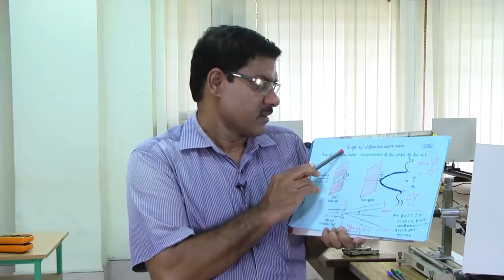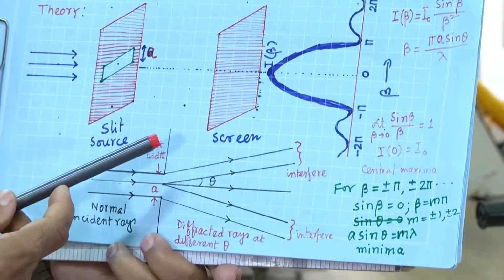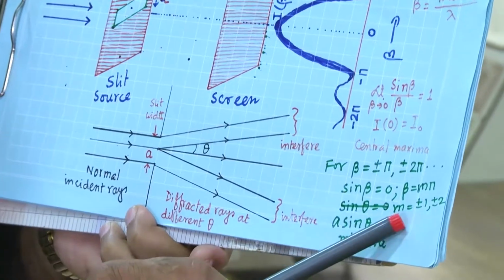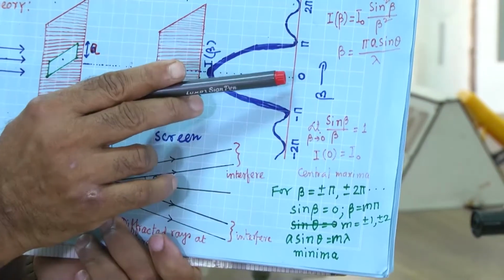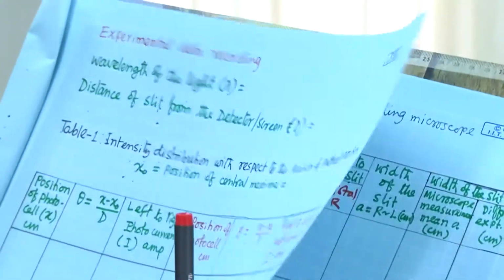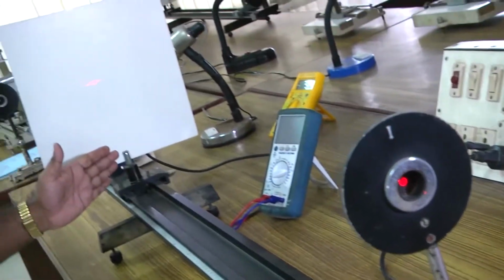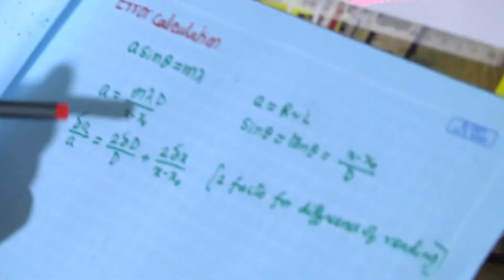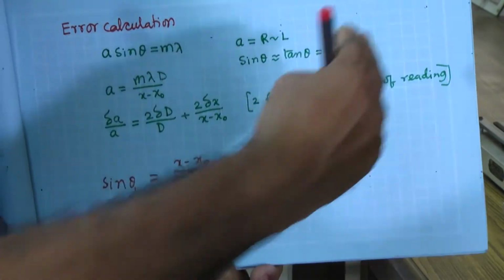Single slit diffraction